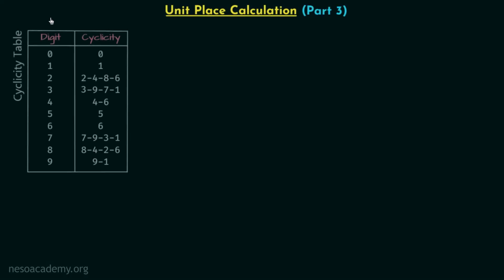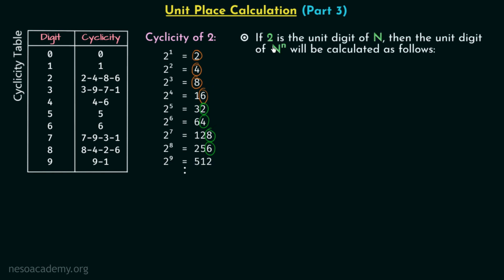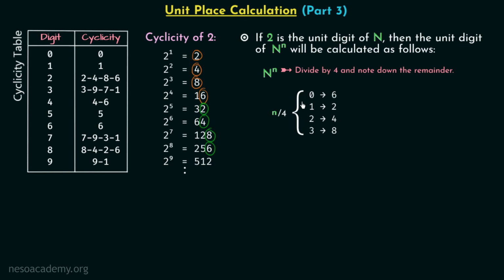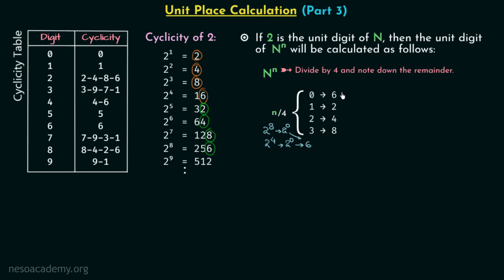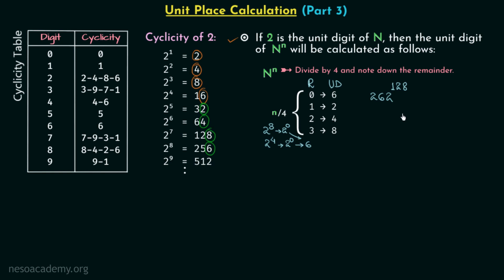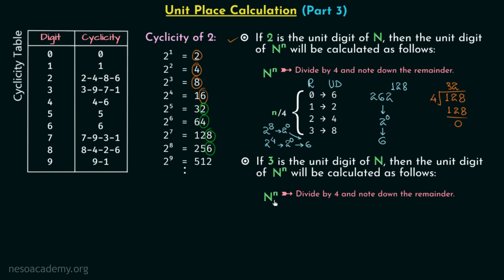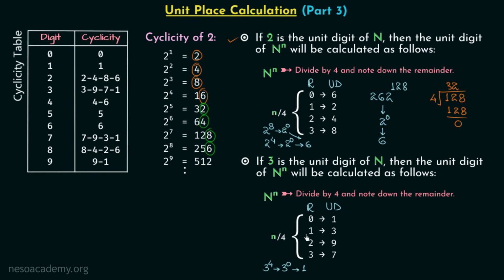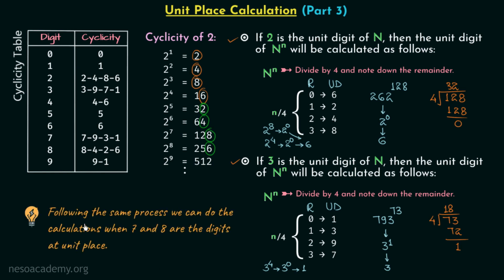Unit Place Calculation (Part 3)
Aptitude & Reasoning: Unit Place Calculation (Part 3)
Topics discussed:
1. Calculating the Unit Digit of large powers using the Cyclicities of 2, 3, 7 and, 8.